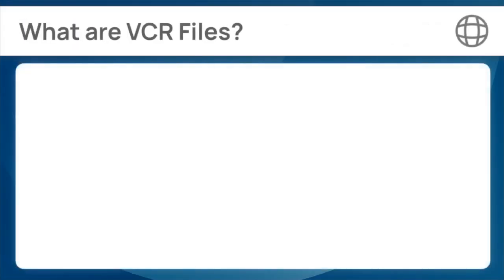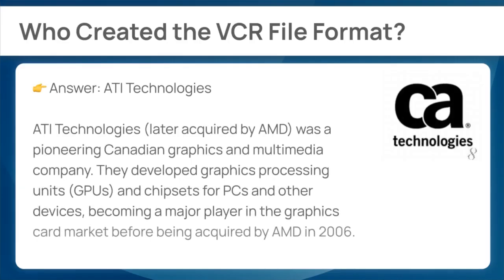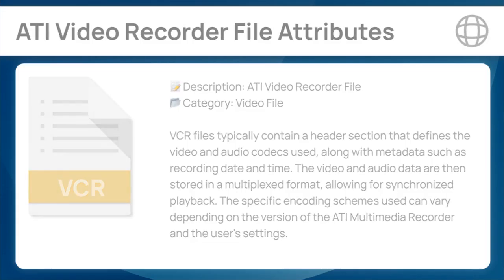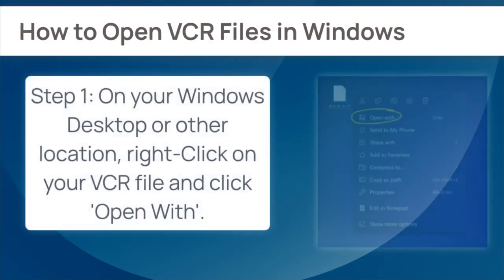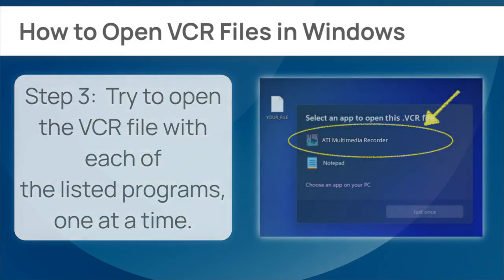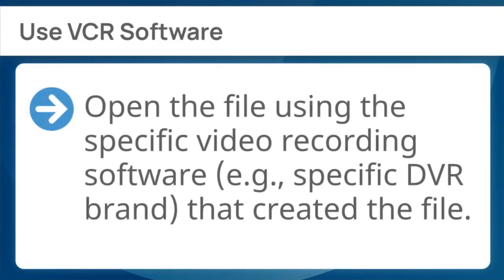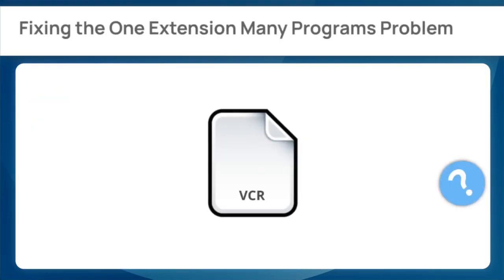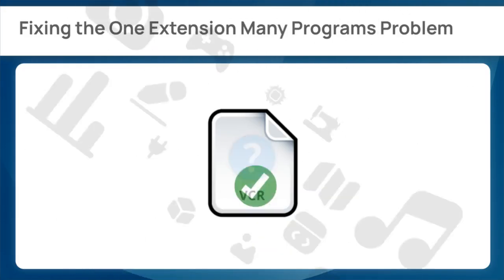How to Play VCR Files (Original Recording Software)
Struggling with ATI Video Recorder File format that refuse to open? This issue is more common than you think! In this fast walkthrough, I’ll teach you how to open, view, and repair VCR files on Windows, even when the format isn’t recognized.

VCR files typically contain a header section that defines the video and audio codecs used, along with metadata such as recording date and time. The video and audio data are then stored in a multiplexed format, allowing for synchronized playback. The specific encoding schemes used can vary depending on the version of the ATI Multimedia Recorder and the user's settings.

Get Universal File Viewer (Top Rated): Need a fast solution? File Magic can open VCR files and hundreds of others.

▶ What We'll Cover:

- Learn what the VCR file is and what it’s used for
- How to Convert Format
- Learn which applications support this VCR format
- How to Use VCR Software
- Troubleshoot Windows errors preventing VCR access
- How to Use Alternative Player
- See where the VCR file format came from
- Repair broken or incorrect VCR file associations

Timestamps:

00:00 - Overview
00:22 - The VCR Extension
00:49 - VCR File Layout Explained
01:11 - Running VCR Files
01:55 - Fix Broken VCR Files